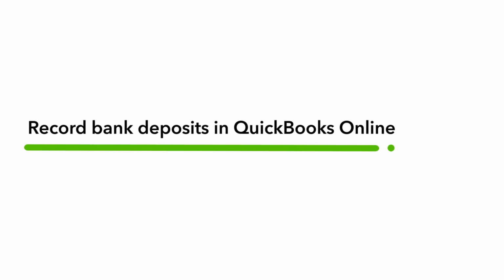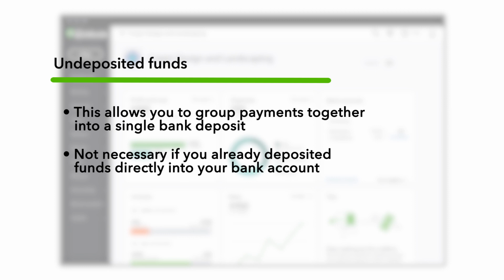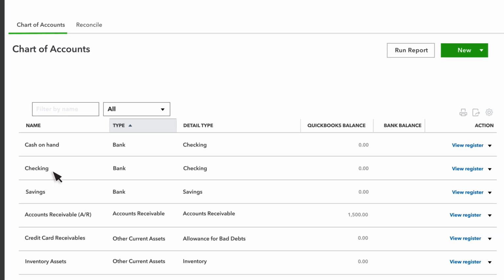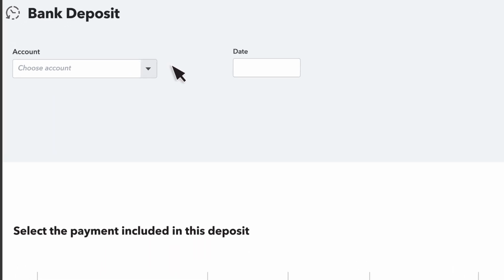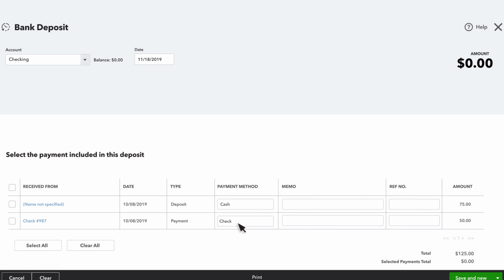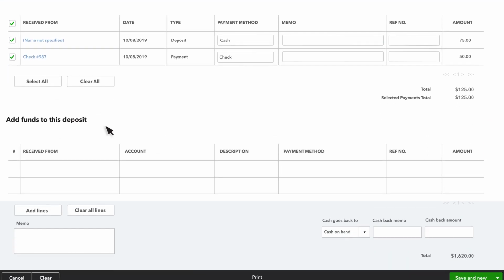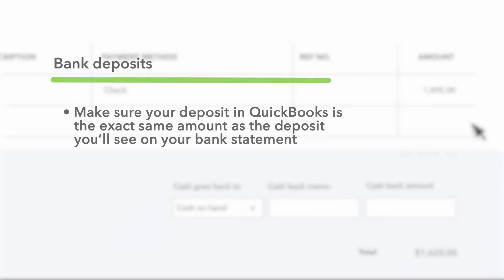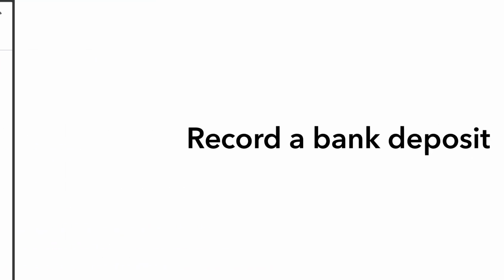How to record a bank deposit (using undeposited funds) in QuickBooks Online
The final step in the sales process is to record your bank deposit. We’ll go over how to do this using the Undeposited Funds account. This lets you group multiple customer payments together into a single bank deposit. However, this step is not necessary if you already deposited the funds directly into your bank account in QuickBooks during the receive payment process.

If you want to know how payments get into Undeposited Funds we cover that in our videos on How to Record an Invoice Payment and How to Record a Sales Receipt.

QuickBooks The world’s largest workforce works for themselves. We work for them by providing smarter business tools. QuickBooks BackingYou.